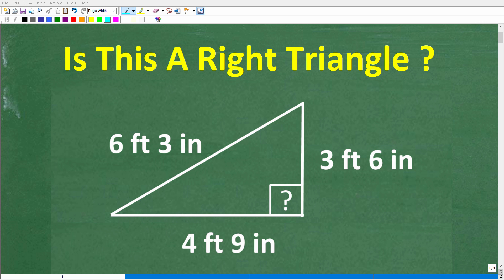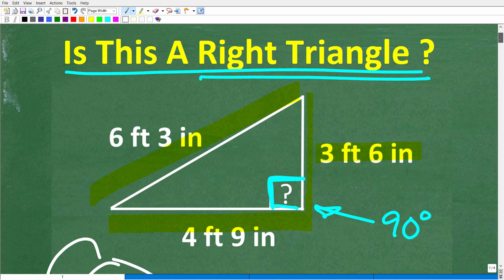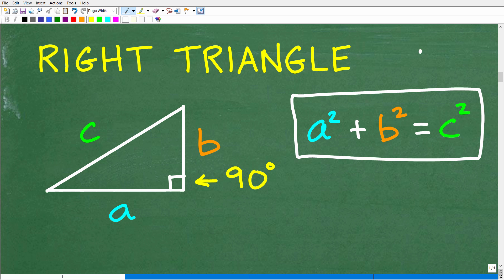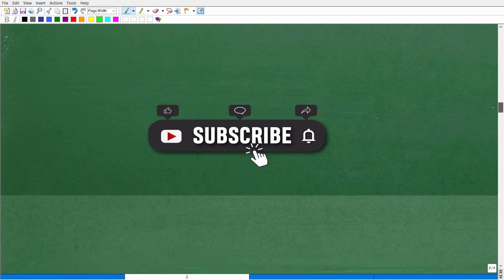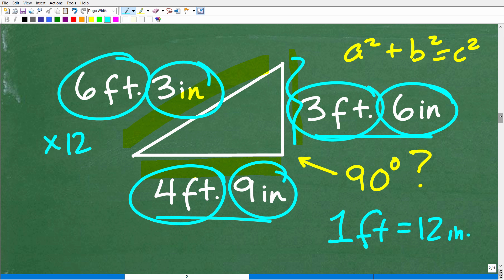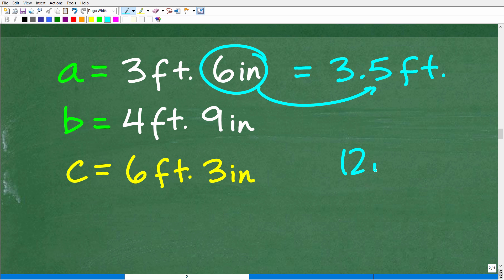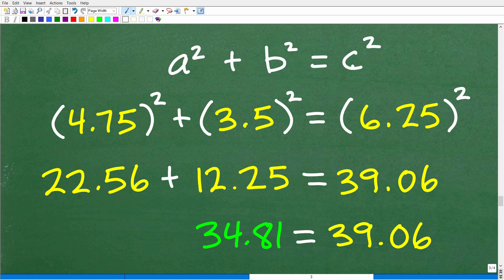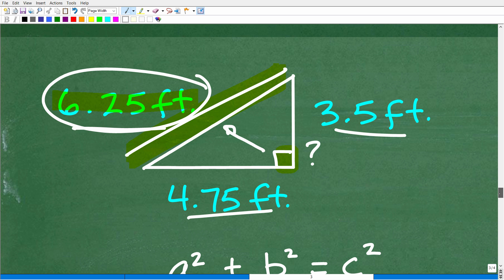A triangle has sides, 3 ft 6 inches, 4 ft 9 inches and 6 ft 3 inches – is this triangle RIGHT?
How to check if a triangle is right by using the Pythagorean Theorem.

• HOMESCHOOL MATH
• COLLEGE MATH